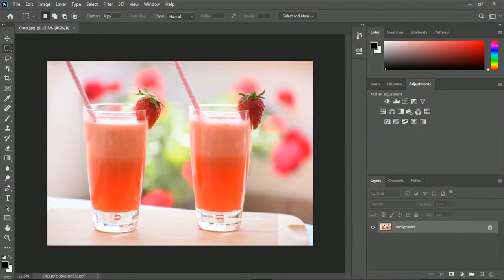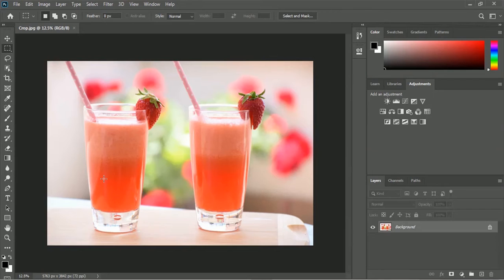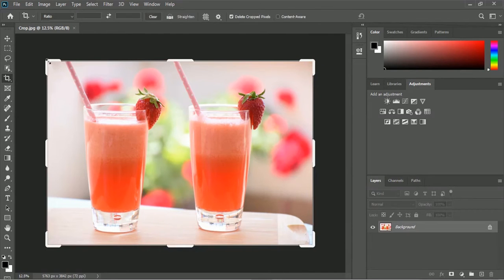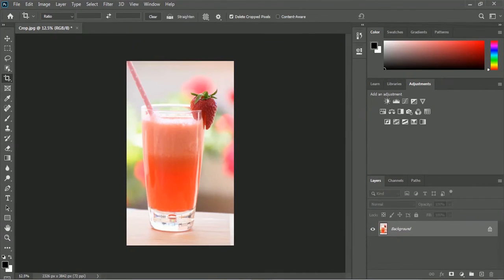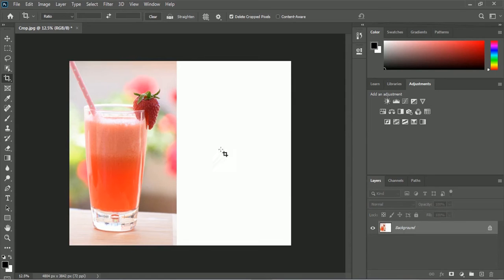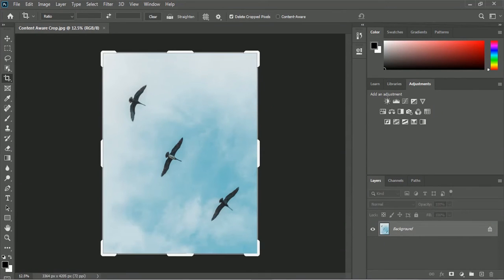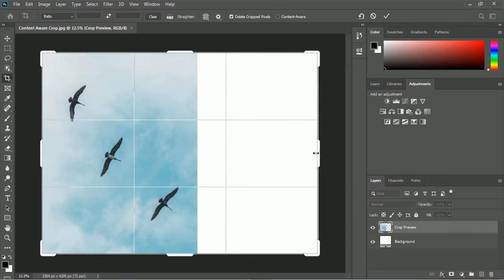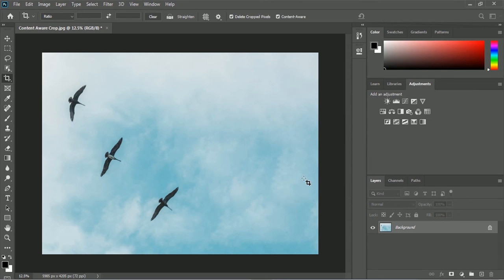Crop In Adobe Photoshop CC | Photoshop Crop Tutorial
Learn photoshop from basic to advance with this full free complete photoshop course. You will learn Crop In Adobe Photoshop CC. Its a basic photoshop tutorial course for beginners.